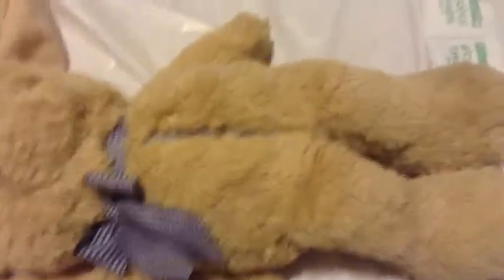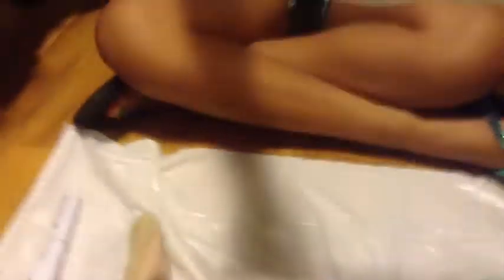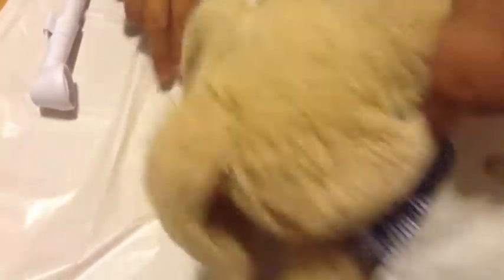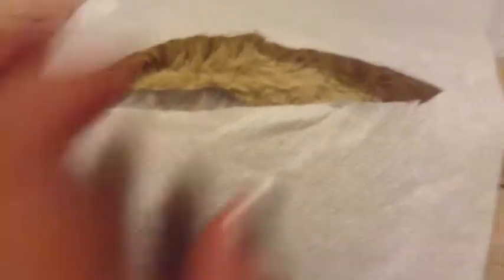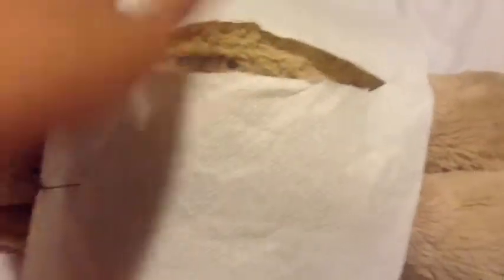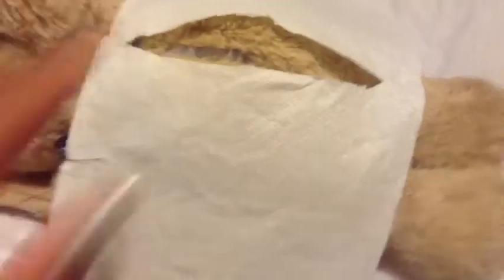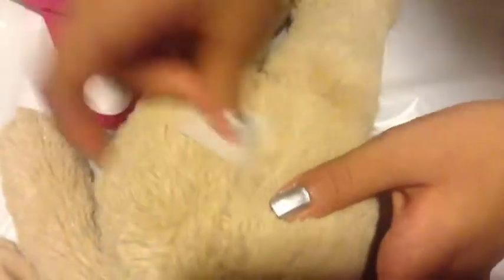Fixing A Stuffed Animal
We did "surgery" on a Stuffed animal.